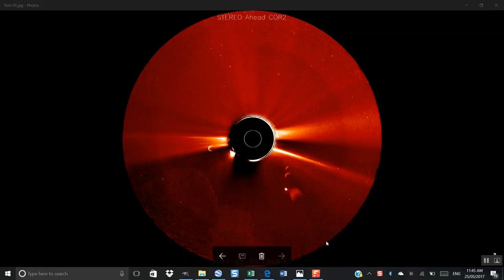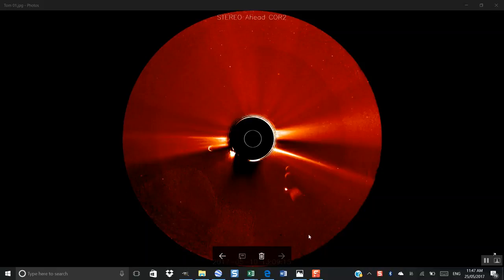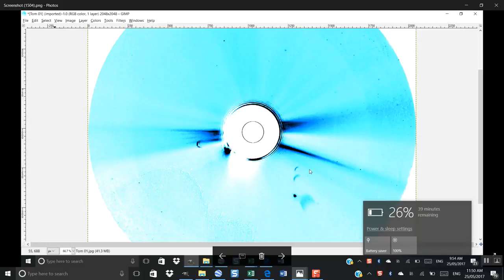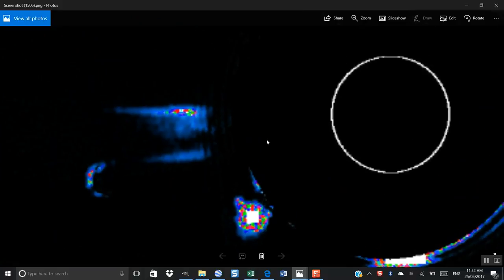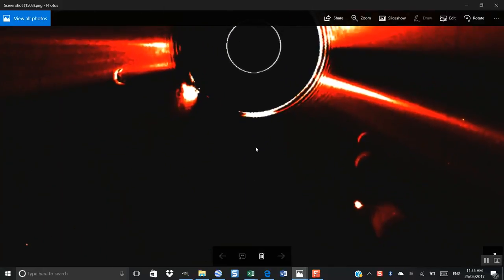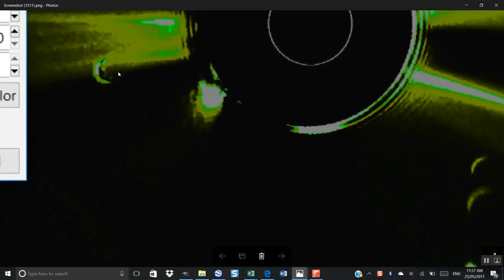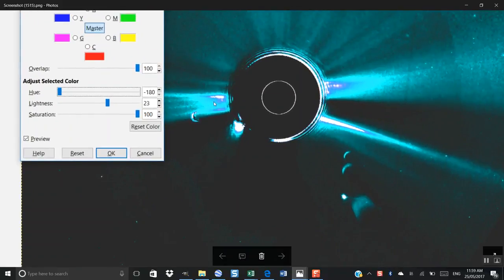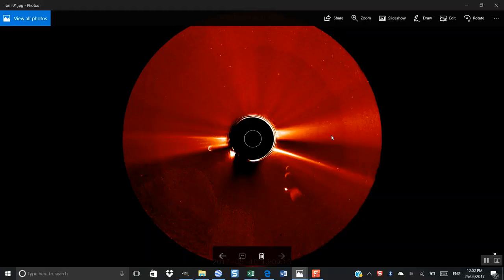Nibiru See and Decide for Yourself!